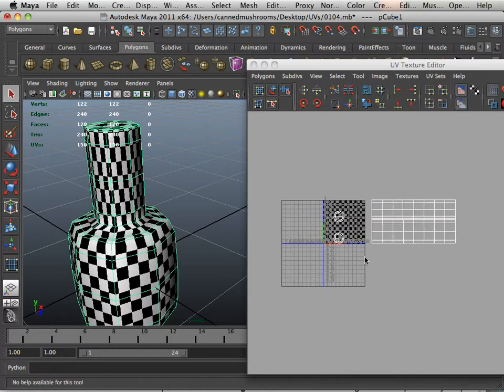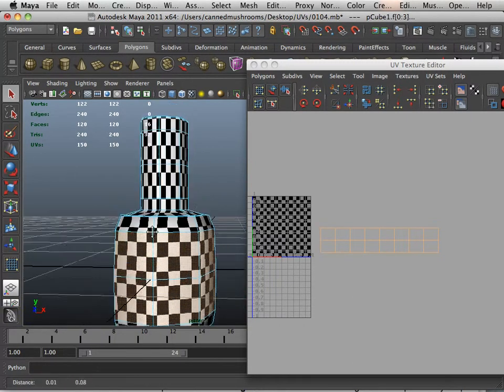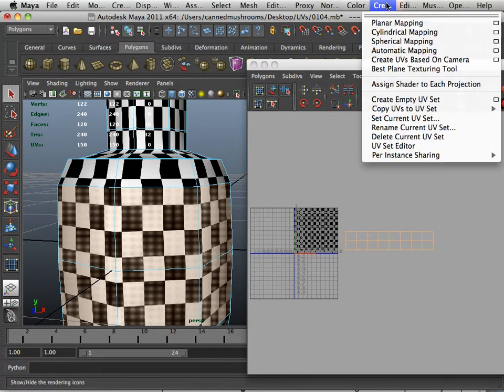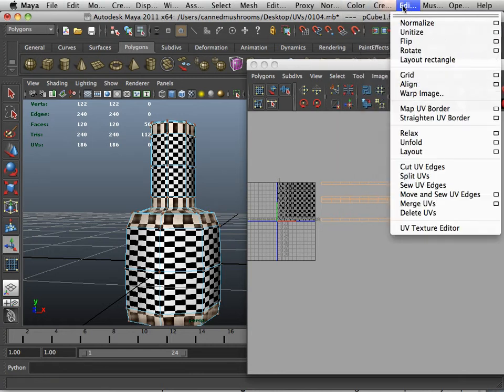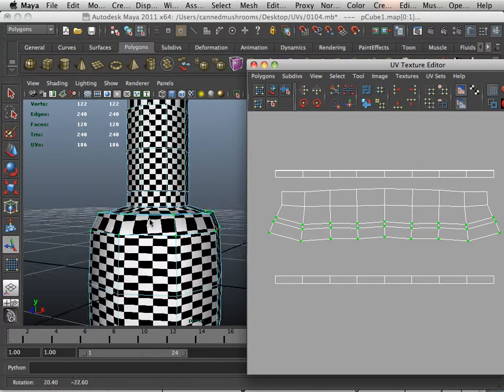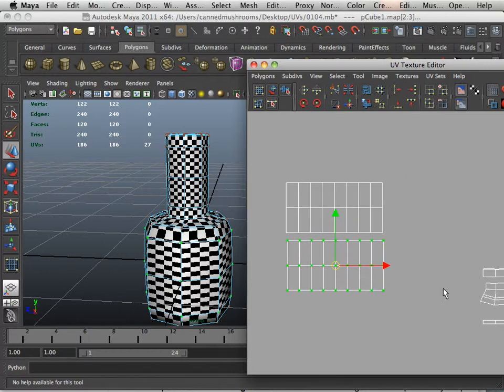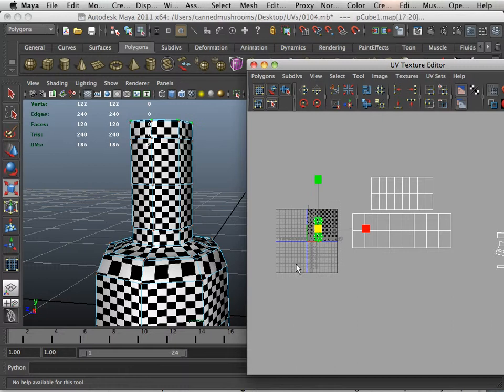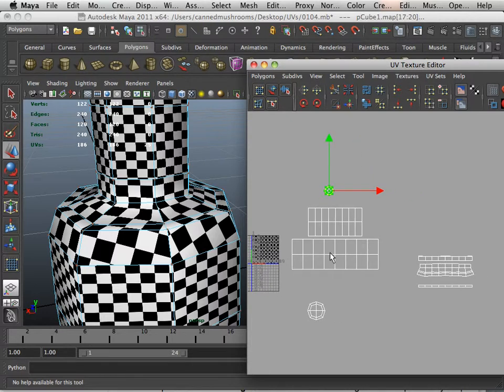0105 Texture_R_L (Uniformed Uvs).mov